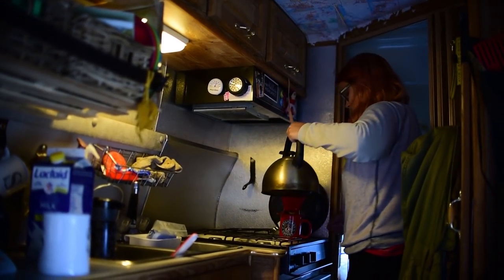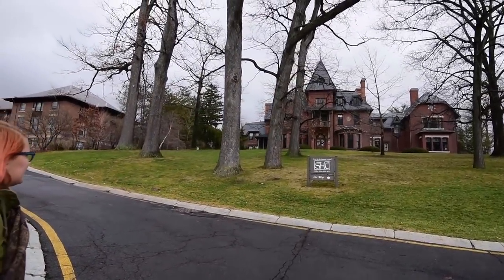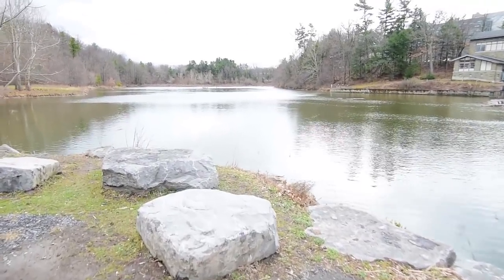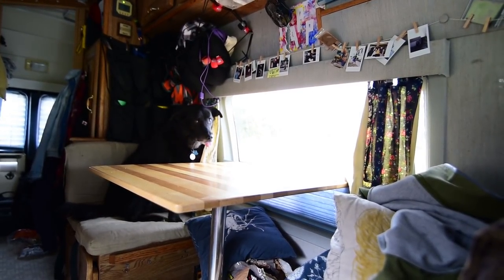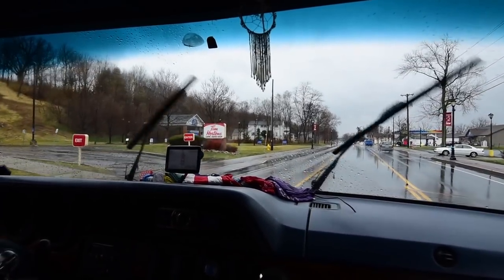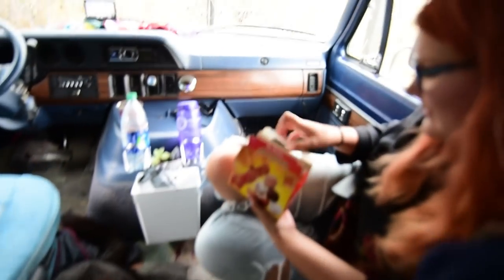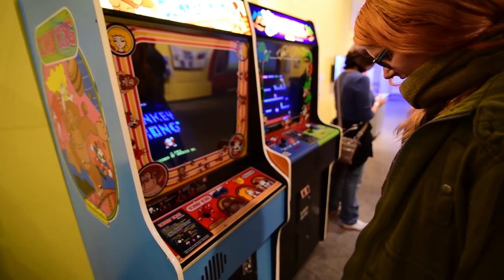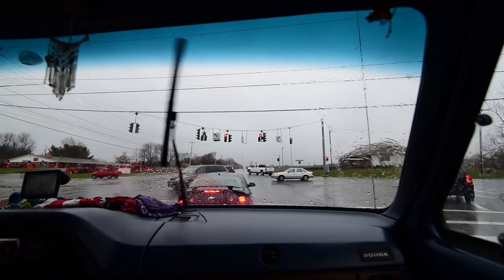Giant Toy Museum - Van Life 126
We’re Shelby and Simon, a creative photo and video duo based out of Ottawa, Canada – but currently living nomadically across North America.

In August 2015, we moved out of our bachelor apartment and into a camper van to set out on a 2 year travel adventure

Snapchat   ShelbyandSimon
Beme   ShelbyandSimon